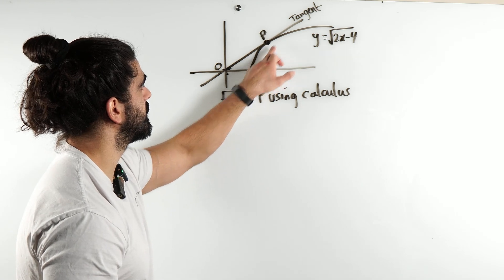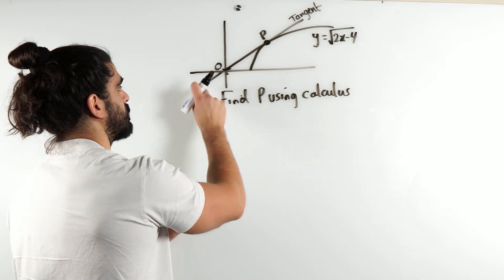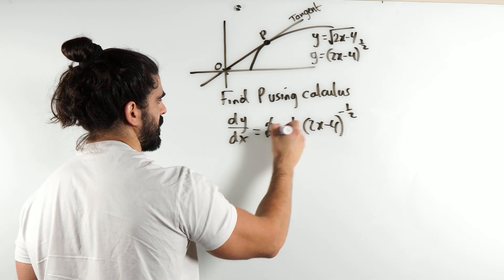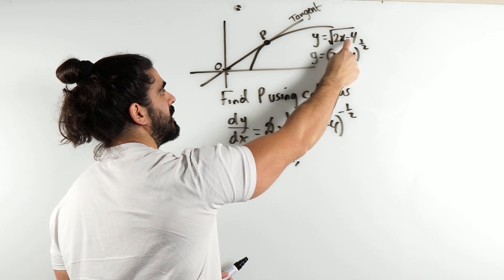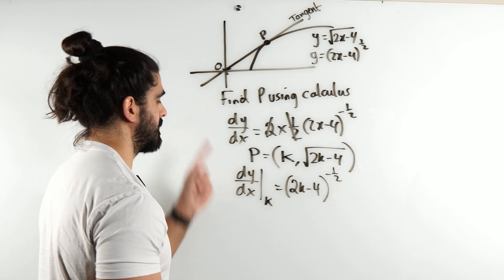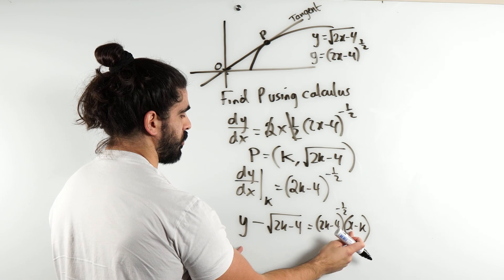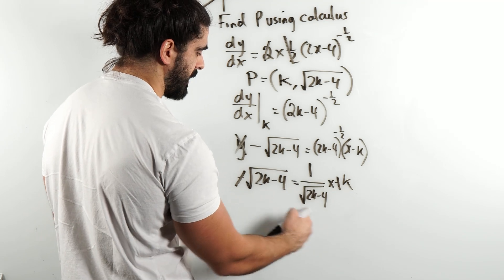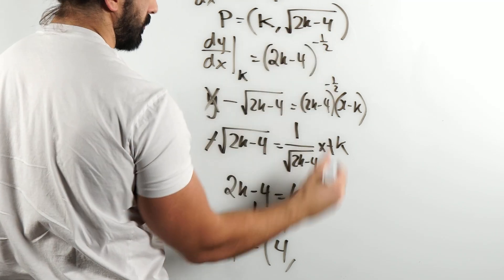Point of Tangency Practice Question | A Level Maths Bootcamp